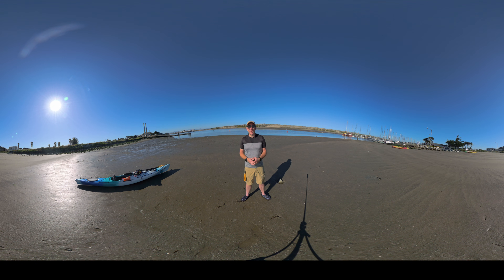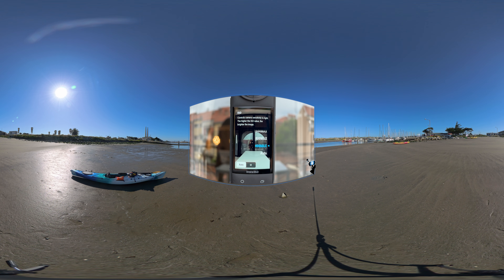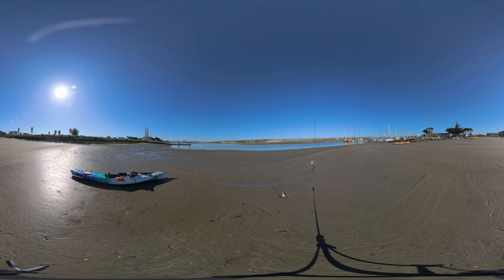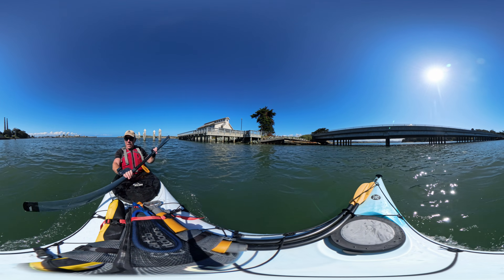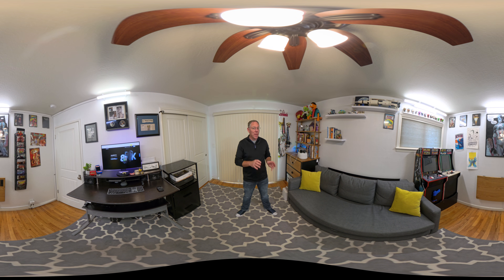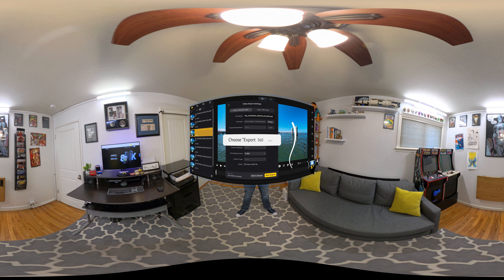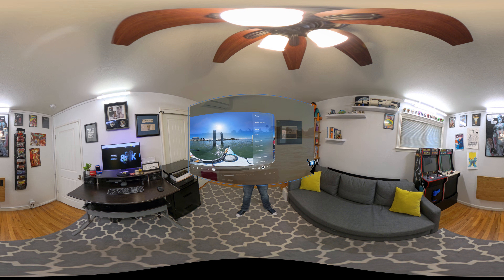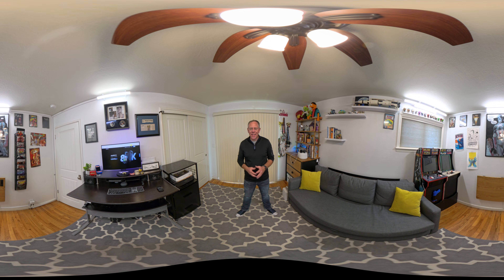360 VR Video with Insta360 X4 - Apple Vision Content Creation - 360VR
You can shoot your own 360 VR videos for the Apple Vision Pro and other VR headsets. The Insta360 X4 is a great affordable option for shooting 360 videos. But, is it worth it? Is the quality good enough?

This video is presented in VR 360 on Youtube, so you can watch it in VR on the Apple Vision Pro itself.

TO WATCH IN VR ON APPLE VISION PRO:
In the Moon Player app, choose "Browser" on the sidebar on the left.
Paste the link to this video in the search field.
OR:
From the browser page in Moon Player, go to YouTube and search for "Spatial Insights", then choose the youtube channel "Spatial Video Insights". Find this video on that channel and open it.

00:00 - Intro
02:05 - Setup and settings
03:53 - How is the quality? (Not Great)
05:10 - Shooting Tips and Best Practices
06:38 - Get your videos onto the Apple Vision Pro
09:49 - Final Evaluation